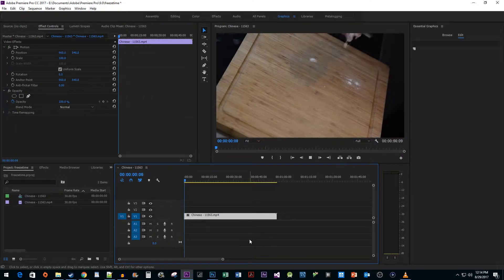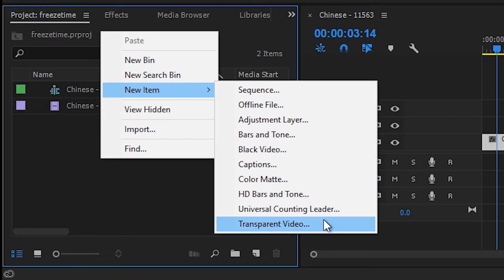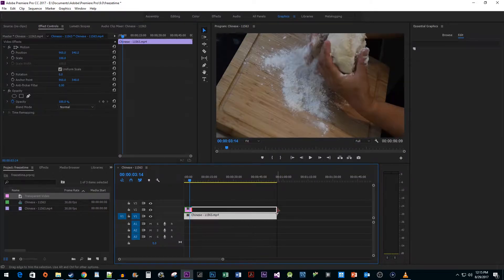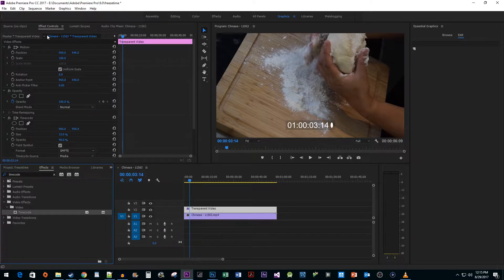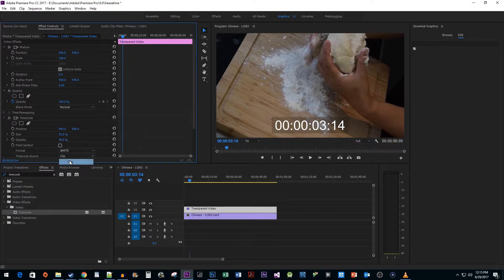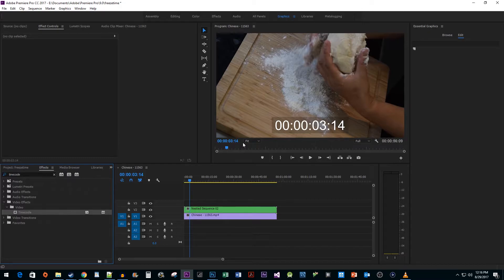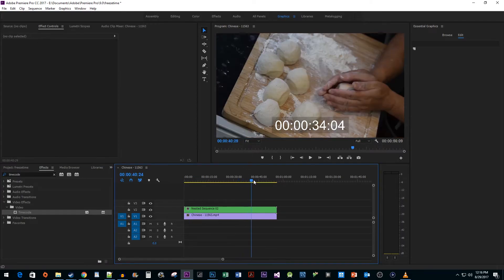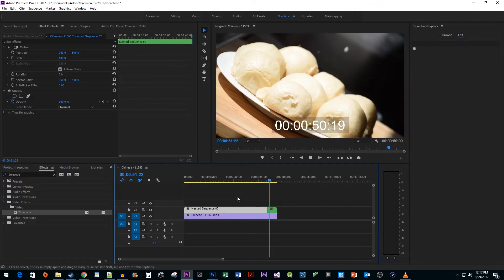Premiere Pro CC : How to Freeze a Timer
Freezing/stopping a timecode timer in Premiere Pro CC.